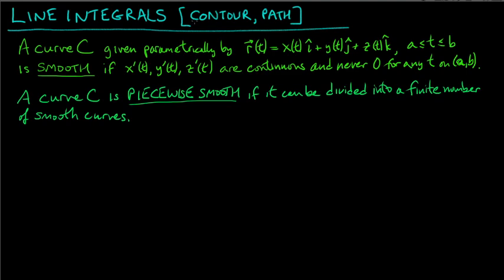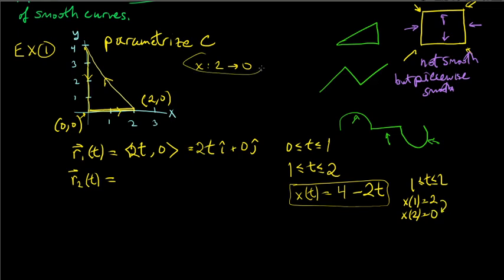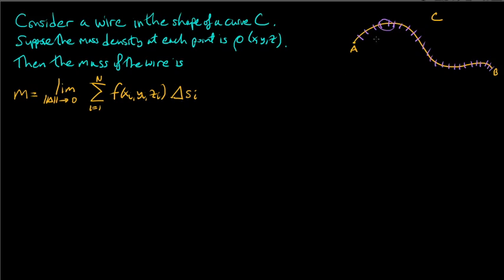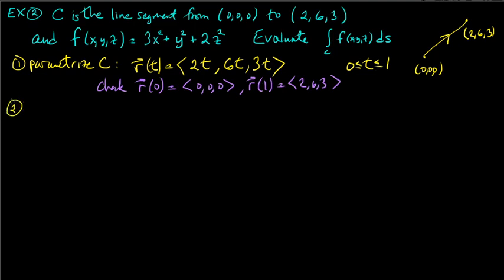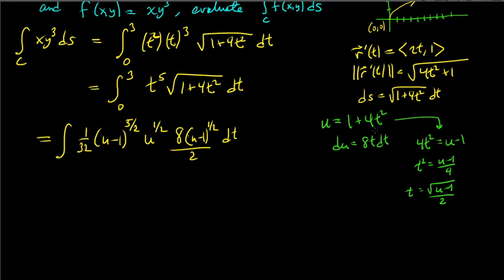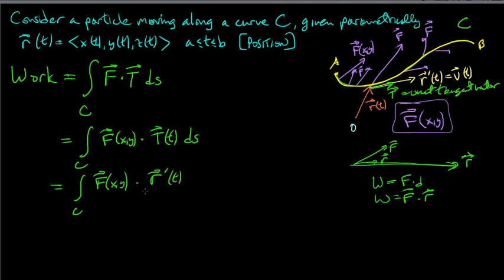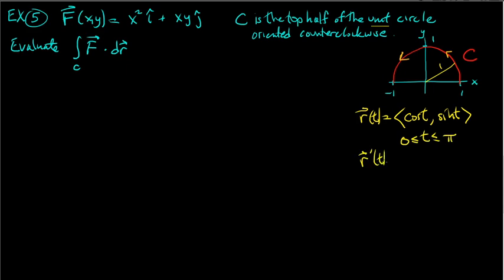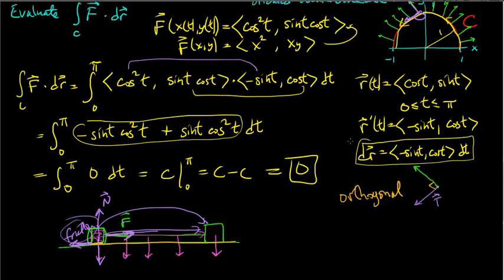MAT 268 section 17.2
Line Integrals.
Examples 4 and 5 are examples of "circulation" integrals.